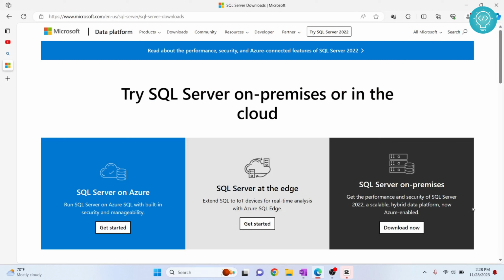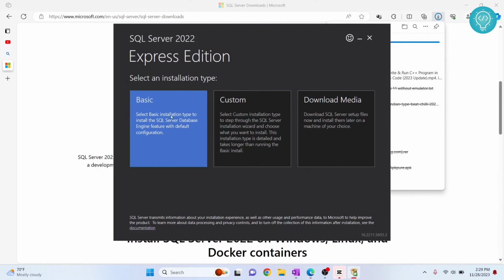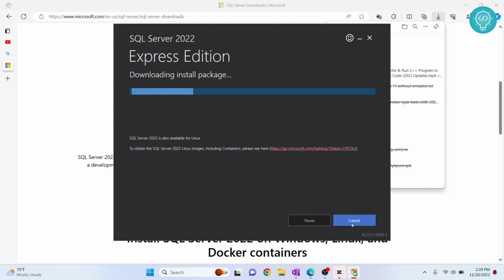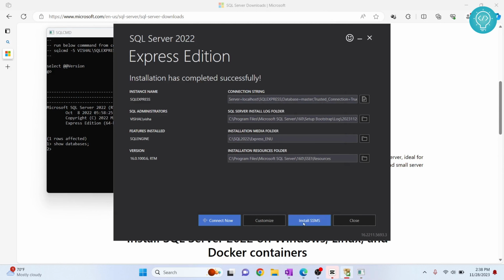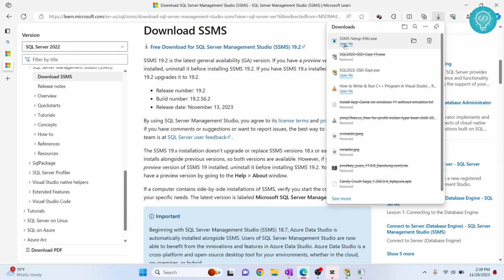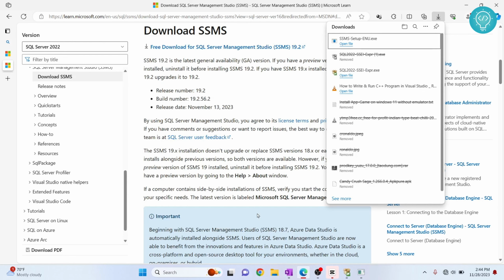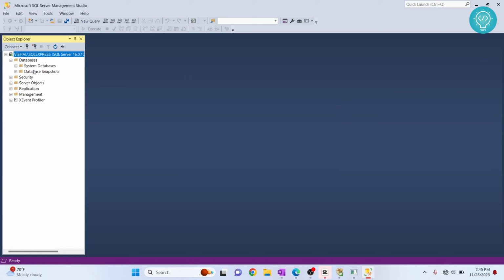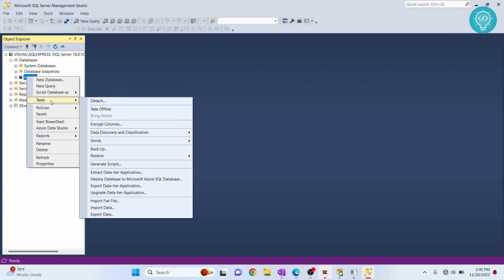How to Install SQL Server 2022 on Windows 11/10 and Create First Database (2023 Update)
In this video, I'll show you how you can install SQL Server 2022 on Windows 11/10 and create a database in SQL server.
SQL server is a relational database management system developed by Microsoft. In this video, we'll not just install the SQL server 2022 version, and create a database.

After installing the sql server on our windows machine, we will also create a database.

Video Topics:
- Download Microsoft SQL Server 2022
- Install SQL server on Windows 11 or windows 11
- Create SQL server and connect using command line
- Install SSMS as a GUI tool to manage SQL server
- How  to Install SQL server 2022 on windows 11